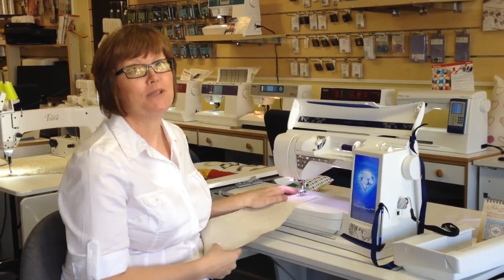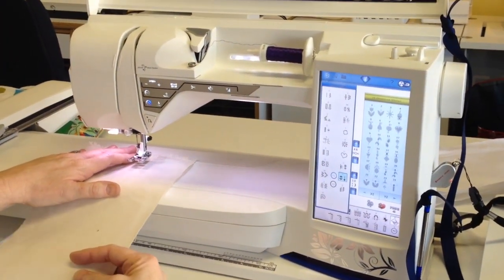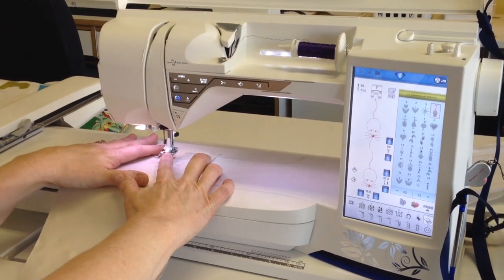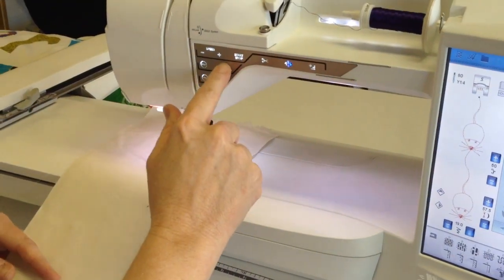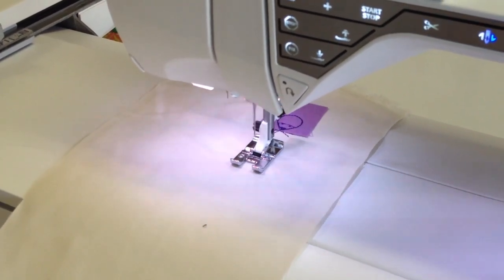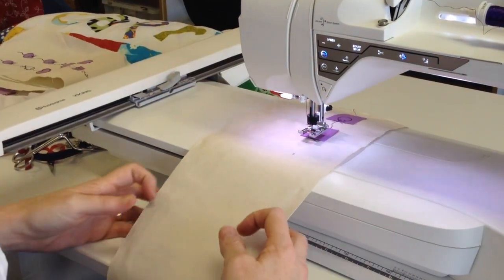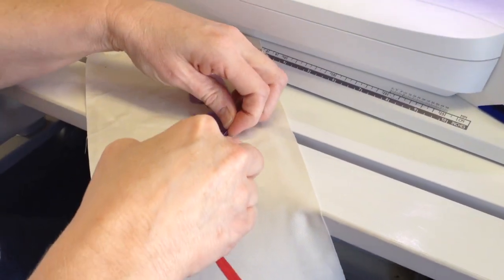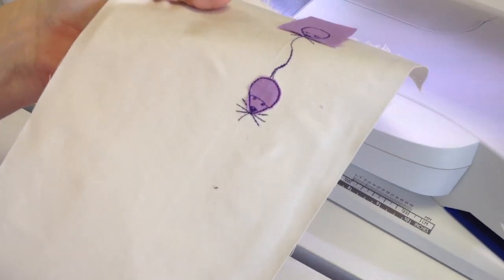Designer Diamond Royal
Lisa Alexakis demonstrates how easy it is to create original embroideries instantly on the screen. Choose from a variety of built-in shapes including hearts, flowers, letters and more to create appliqué designs. The Husqvarna Viking DESIGNER DIAMOND Royale™ sewing and embroidery machine delivers brilliant results. It's completely intuitive and includes innovations exclusively found on this machine. What's not to love?